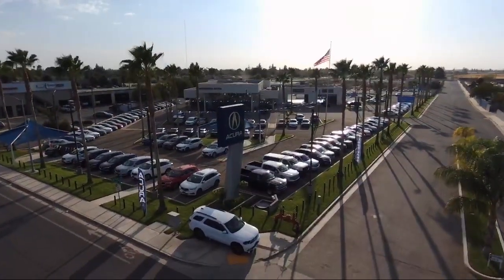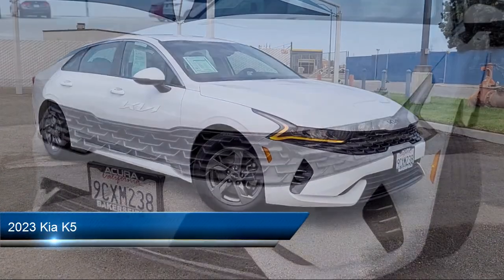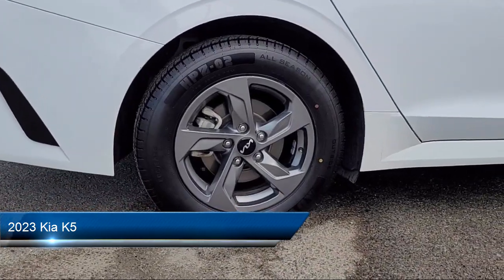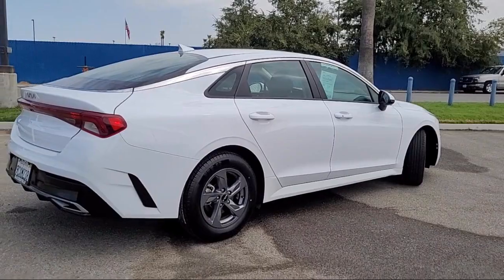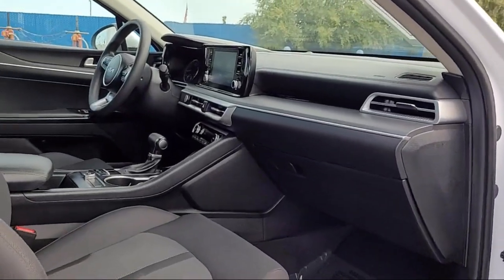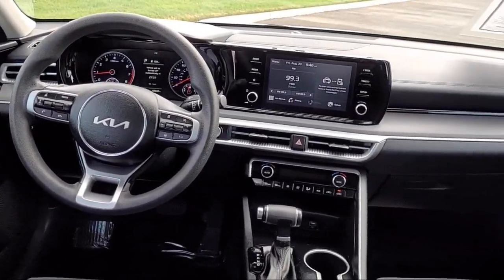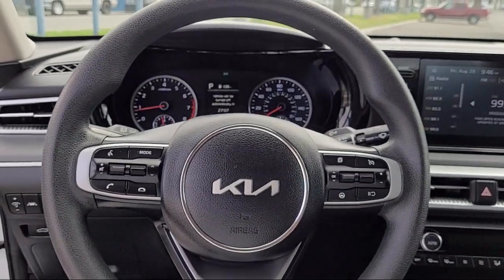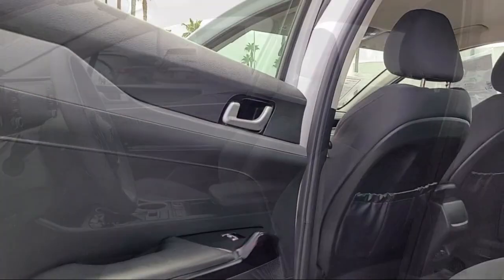2023 Kia K5 Bakersfield Delano Visalia Valencia Fresno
2023 Kia K5 Stock Number: 16121 Vin:5XXG14J22PG196048.

Bakersfield Acura
4625 Wible Rd